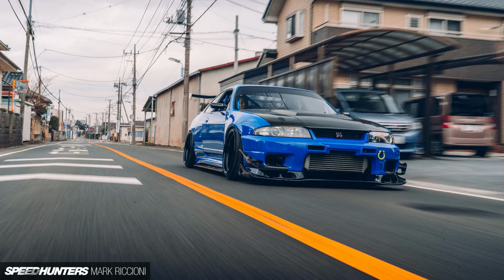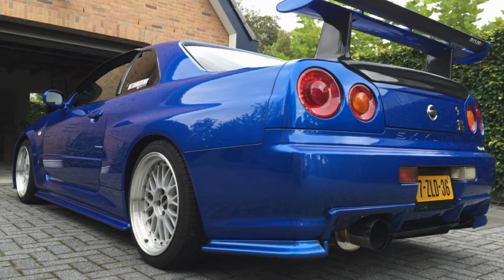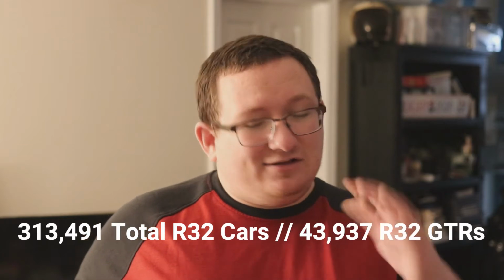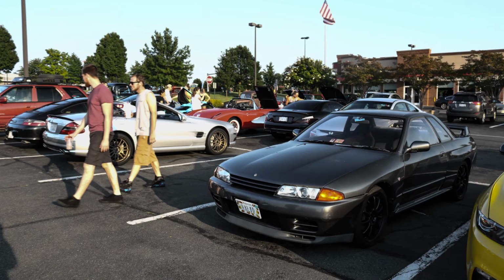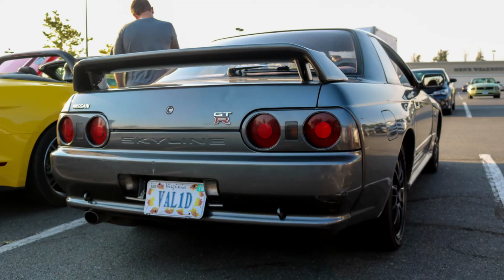SUPPLY AND DEMAND: How the R32 Skyline will cost over $100,000 in 10 Years - Car Rant 8.23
This week, we are examining the aspects for the cause and effect of the R32 Skyline's pricing rising in the near future to incredibly higher costs. We hope you enjoy this macro-economics lesson!

Shop at GUG Racing for your Shifter needs!